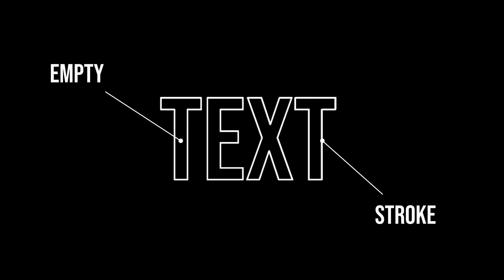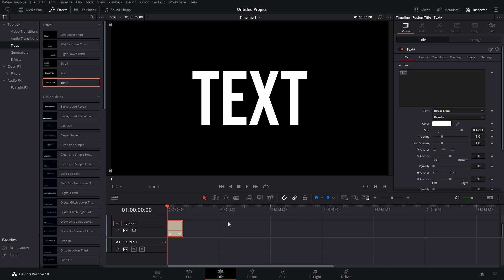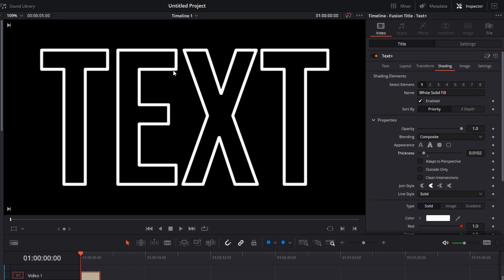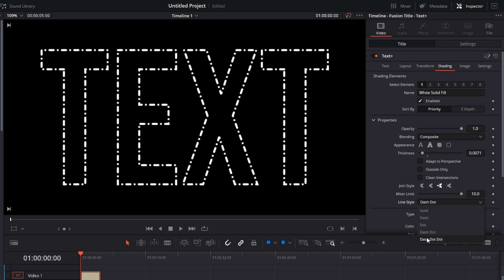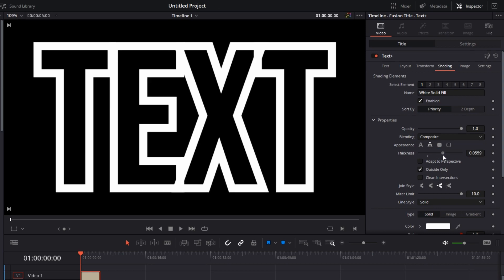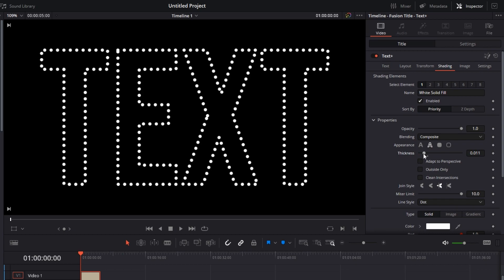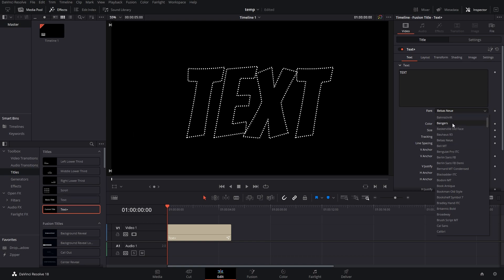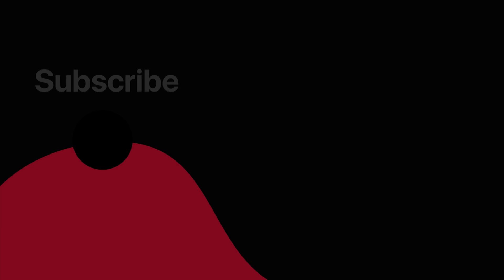Outlined Text DaVinci Resolve | How to Create Empty / Outlined Text in DaVinci Resolve 18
This video shows and explains How to Create Outlined Text in DaVinci Resolve 18 and also, how to customize it easily.

Chapters:
00:00 What is Outlined Text?
00:16 How to Create Outlined Text in DaVinci Resolve
00:54 How to Customize Outlined Text in DaVinci Resolve